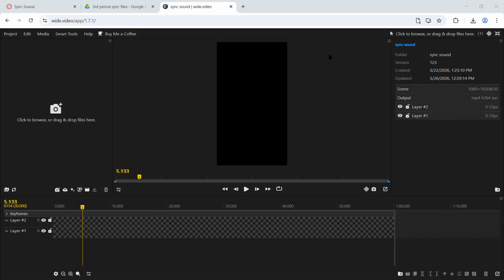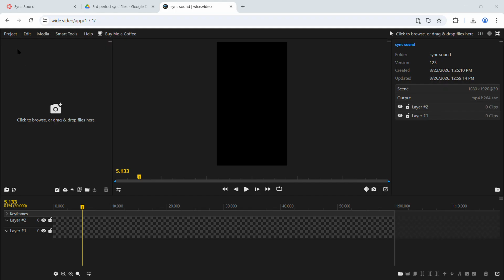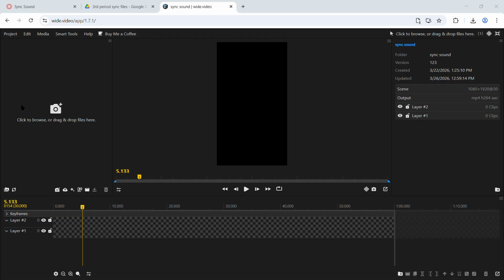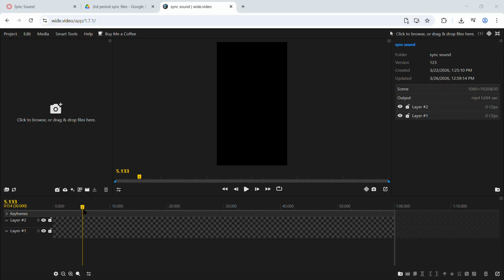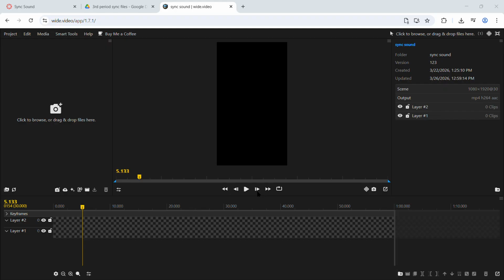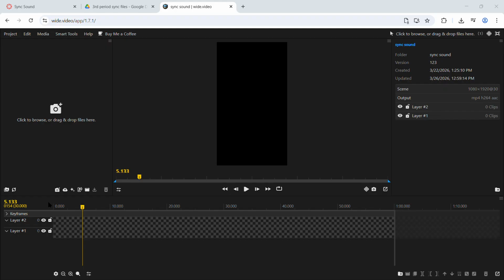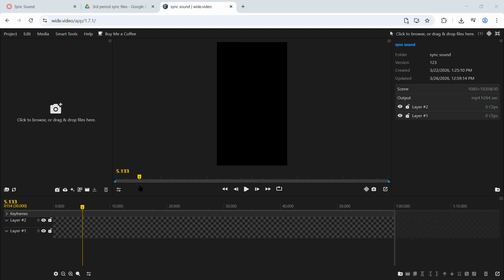Sync Sound Assignment - Wide.Video Tutorial